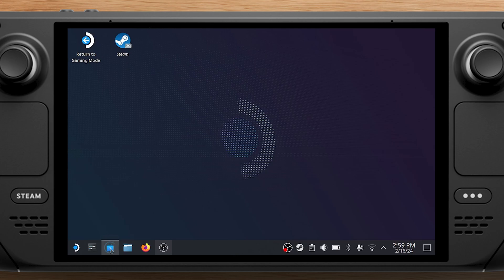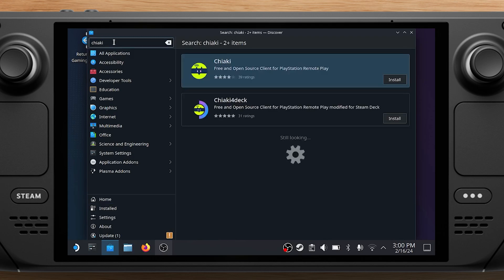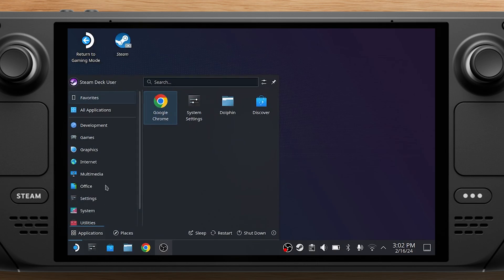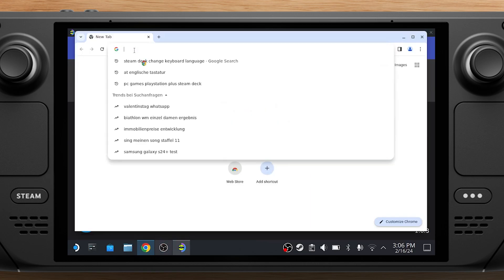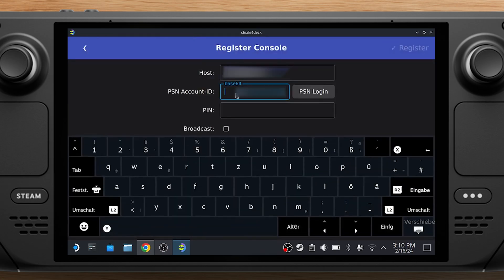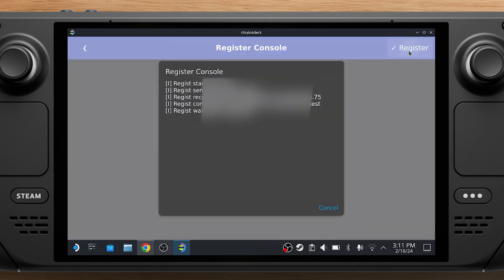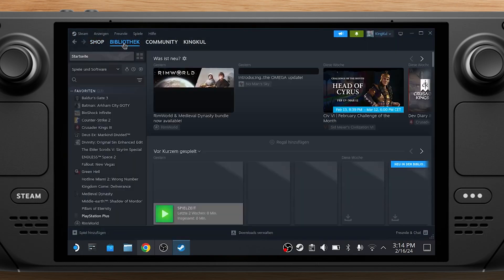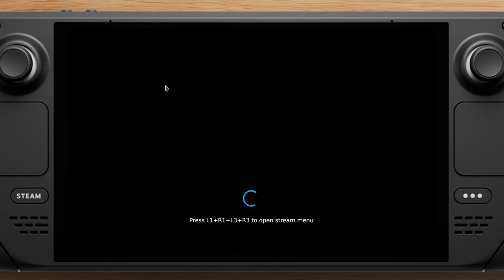How to Setup Playstation Remote Play on Steam Deck with Chiaki / Chiaki4Deck | Tutorial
I'll explain step by step how to easily install Playstation Remote Play on the Steam Deck with Chiaki / Chiaki4Deck.

💖 Want to go the extra mile? Consider joining our channel membership for exclusive perks, such as member-only videos, early access to new content, and special shoutouts. Just click the "Join" button below the video!

👍 And if you're feeling generous, you can also leave a Super Thanks by clicking the heart icon. Every contribution helps me to keep creating and improving the content you love.